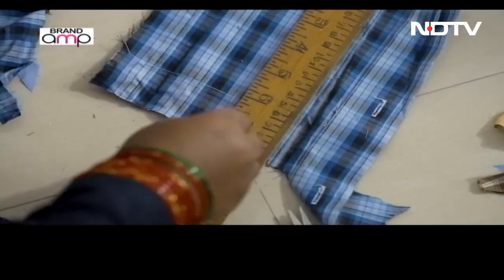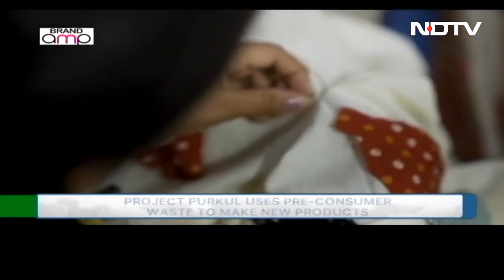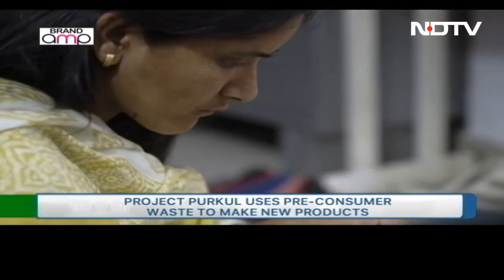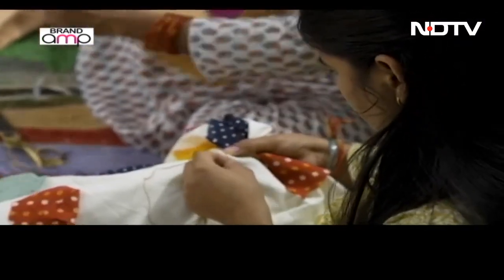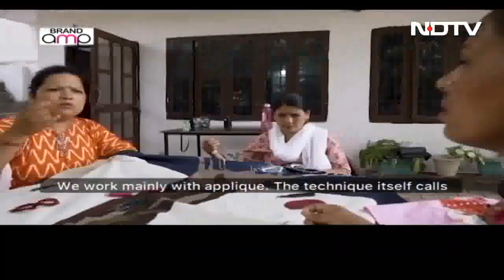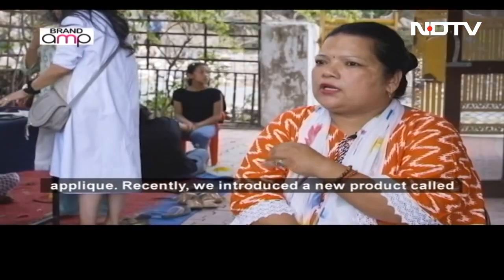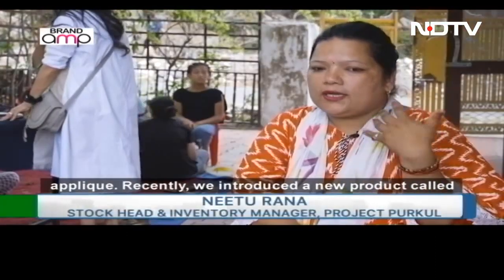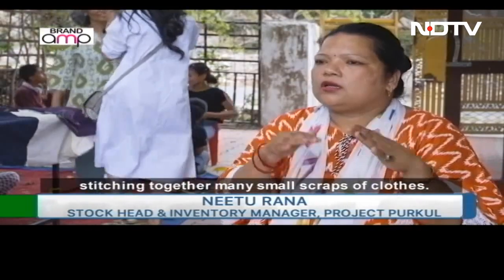From Scraps to Splendor: Creativity with Project Purkul's Crazy Patch Technique| NDTV Special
Every thread counts in the intricate world of textiles. The remnants of fabric left behind after crafting a masterpiece, the 'Katran' discarded by your local tailor – these are the uncelebrated heroes of pre-consumer waste. At Project Purkul, every bit of this textile waste is put to ingenious use, including our own discarded scraps.

Experience the fusion of resourcefulness and creativity through Project Purkul's captivating Crazy Patch technique. Our every stitch weaves a story of sustainability and innovation, and every creation becomes a testament to the boundless possibilities of creativity.

We're excited to announce that NDTV, India's Most-Trusted News Broadcaster, featured us in a special coverage for the campaign, Clothes With a Conscience, a collaboration by USHA and NDTV for promoting sustainable fashion and repurposing. Their spotlight on 'Project Purkul' showcased our journey, mission, and the positive change we're creating. A big thank you to NDTV for sharing our story and being part of our mission to uplift and empower our community through our project!